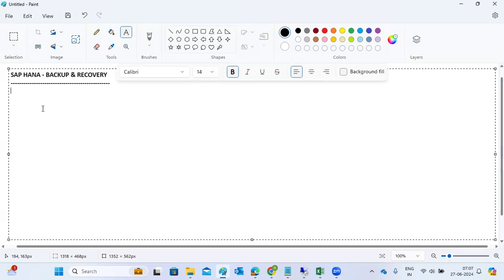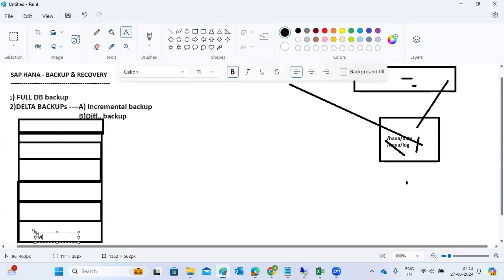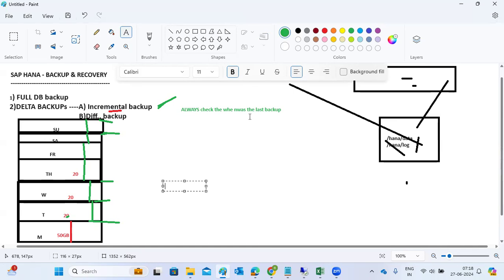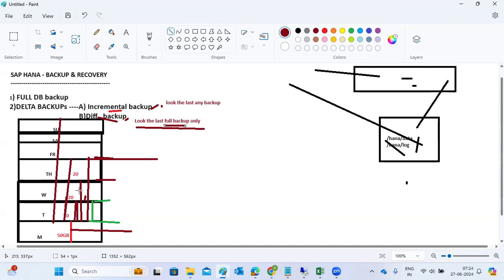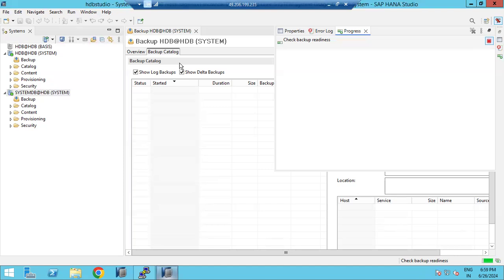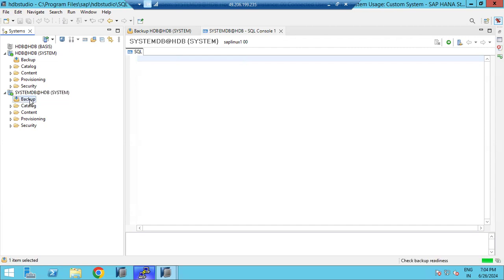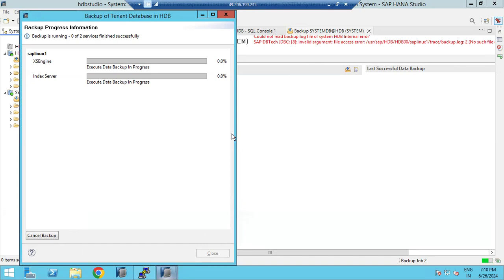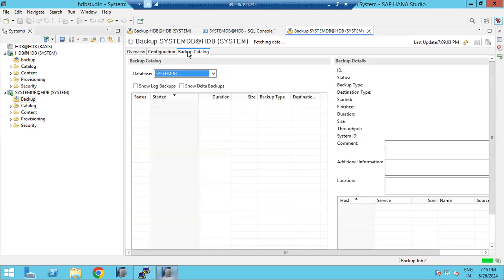SAP HANA Database Backup and Recovery - Session 1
SAP HANA offers comprehensive functionality to safeguard your database and ensure that it can be recovered speedily and with maximum business continuity.

SAP HANA supports the following backup and recovery capabilities:

Manual and automated backups

Extensive configuration options

Integrity checks for backups

Backup lifecycle management (housekeeping)

Recovery to the most recent state or to a specific point-in-time

Recovery to a specific data backup or data snapshot

Database copy using backup and recovery

Full integration with third-party backup tools